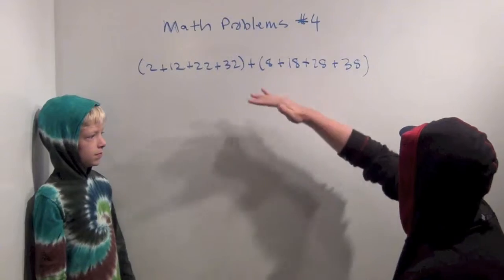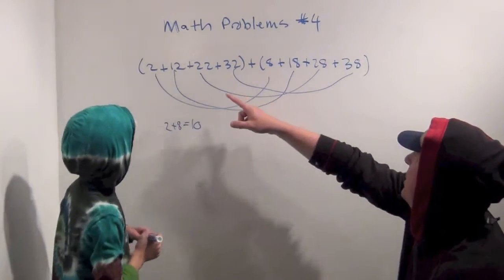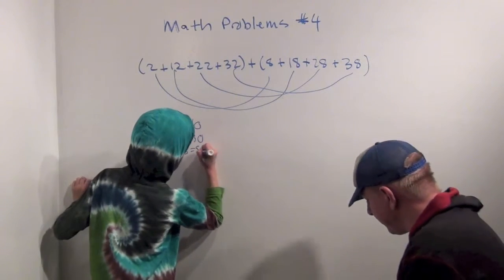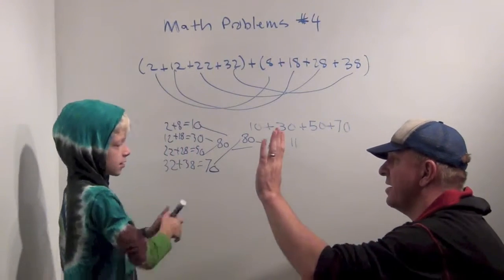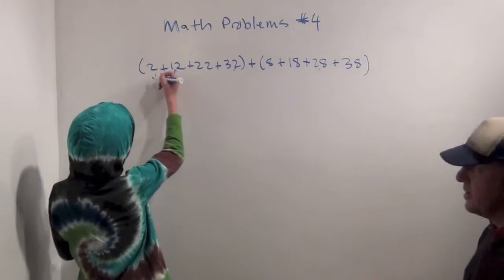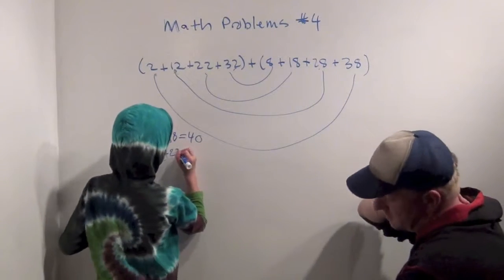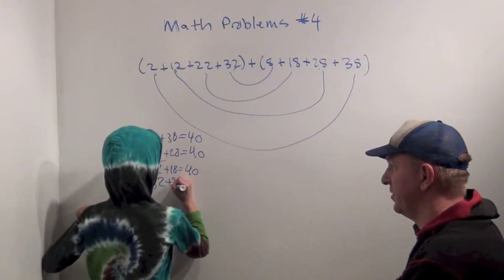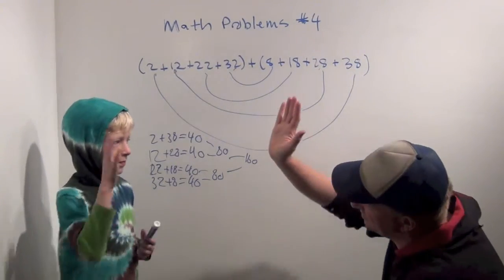MathProblems4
Fun addition problem from AoPS's Prealgebra book.